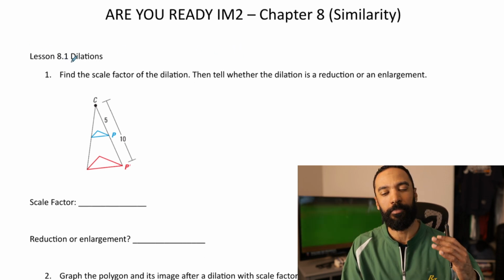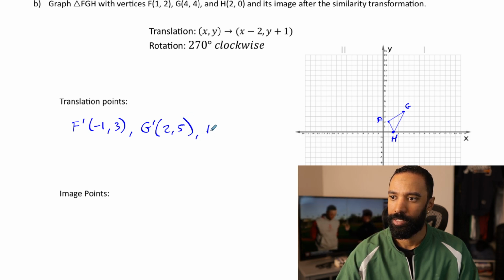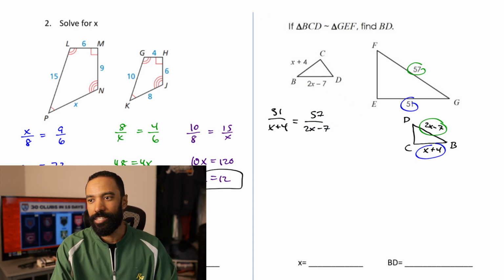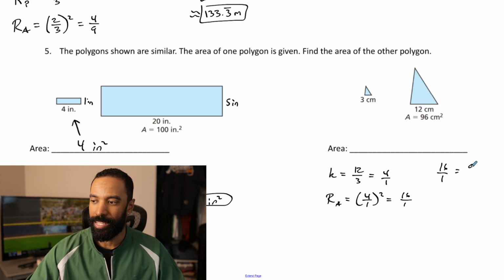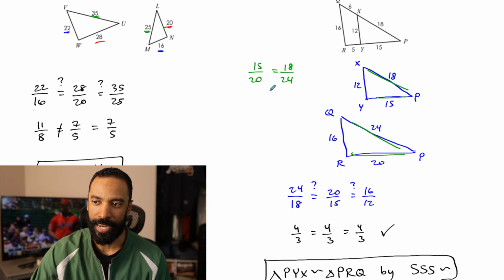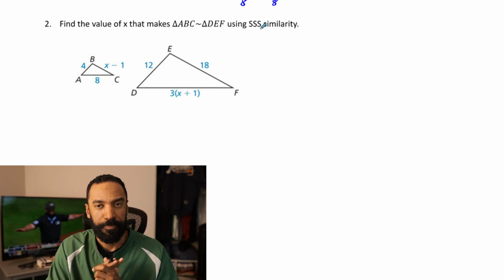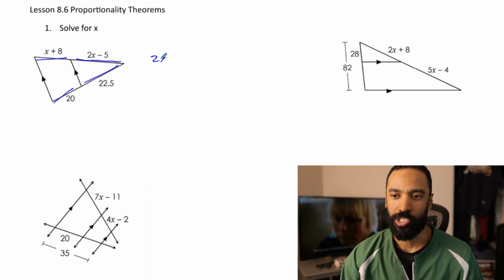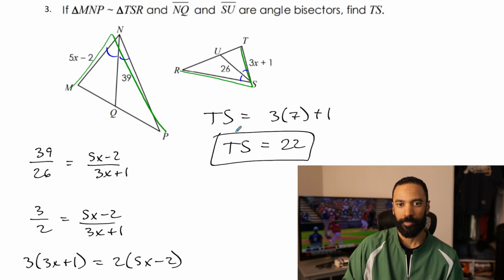Big Ideas Math [IM2]: "ARE YOU READY?" Ch. 8 - Similarity (Review & Problem Set)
*PDF DOWNLOAD*

(0:00:00) Introduction

8.1 - DILATIONS
(0:01:02) Problem #1
(0:02:41) Problem #2

8.2 - SIMILARITY AND TRANSFORMATIONS
(0:06:09) Problem #1
(0:09:10) Problem
(0:12:36) Problem

8.3 - SIMILAR POLYGONS
(0:19:22) Problem #1
(0:22:36) Problem
(0:25:38) Problem
(0:29:09) Problem #3
(0:30:43) Problem #4
(0:37:20) Problem
(0:39:22) Problem
(0:41:00) Problem #6
(0:43:40) Problem #7

8.4/8.5 - PROVING TRIANGLE SIMILARITY BY AA, SSS, and SAS
(0:45:09) Problem
(0:48:34) Problem
(0:56:02) Problem
(0:58:15) Problem
(1:00:54) Problem
(1:02:36) Problem
(1:05:55) Problem #2
(1:08:19) Problem
(1:10:45) Problem
(1:13:02) Problem
(1:15:33) Problem

8.6 - PROPORTIONALITY THEOREMS
(1:18:44) Problem
(1:21:52) Problem
(1:24:16) Problem
(1:25:23) Problem
(1:28:32) Problem #2
(1:29:50) Problem #3